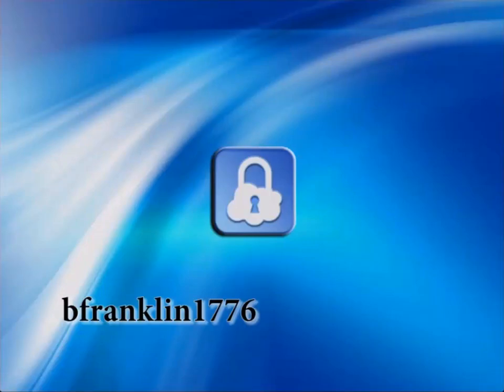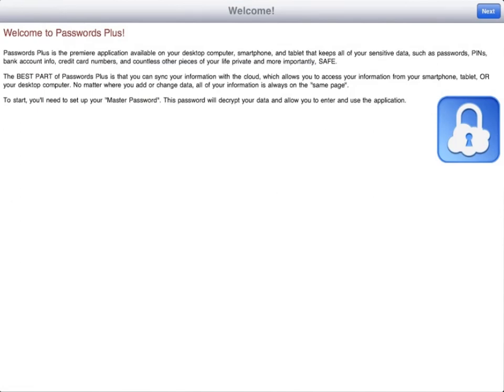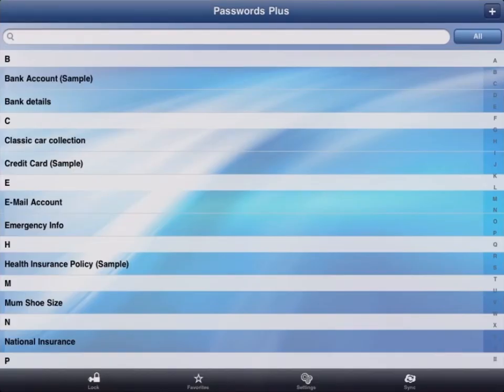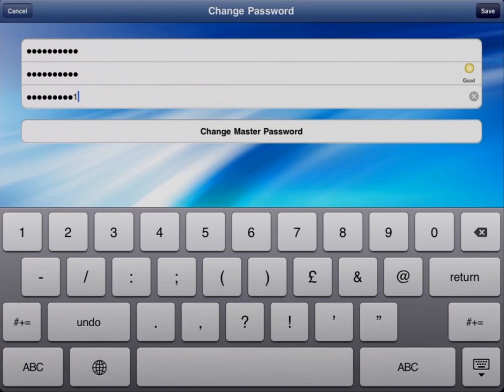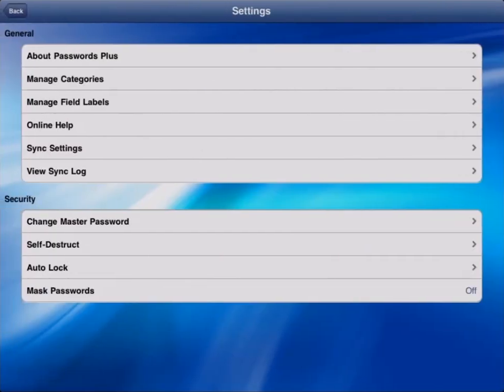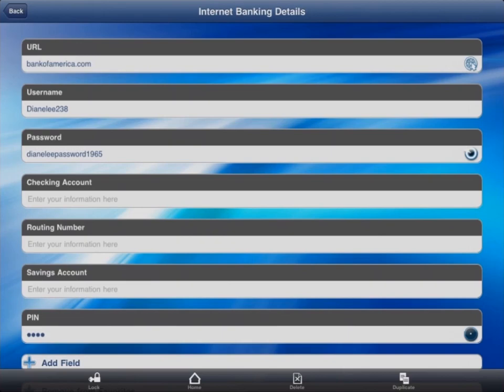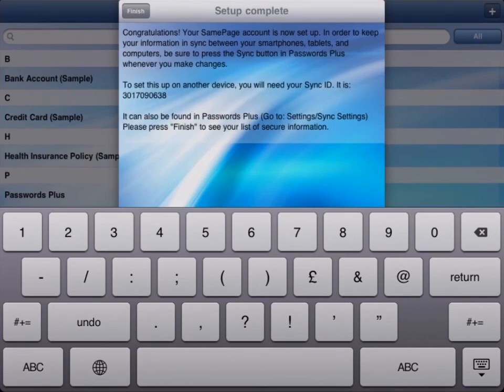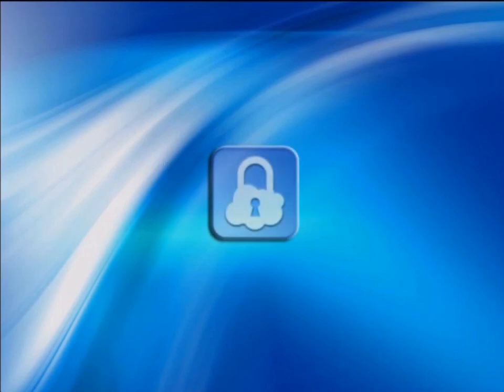Passwords Plus for iOS.mp4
Keep your passwords organized, secure and most importantly, accessible - no matter where you are. No more using the same password for all your website logins (yes, we know, we used to do that, too!) And you can rip up the postit notes that you have littering your cubicle. And by all means, stop using your dog's name as your password for your BANK ACCOUNT!